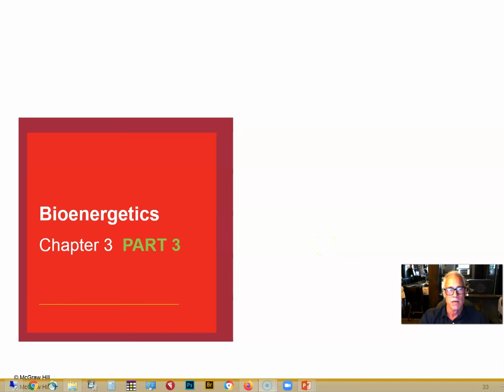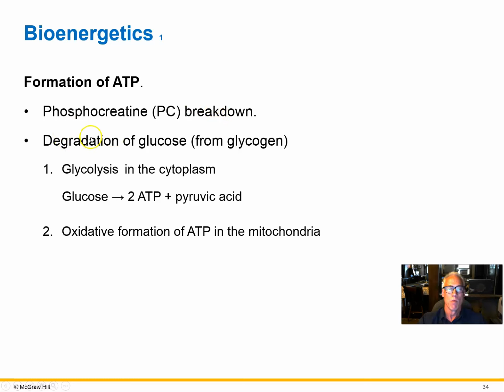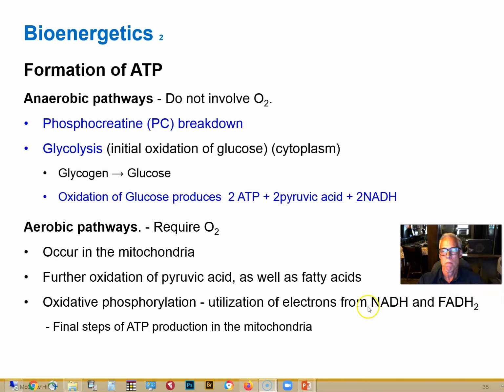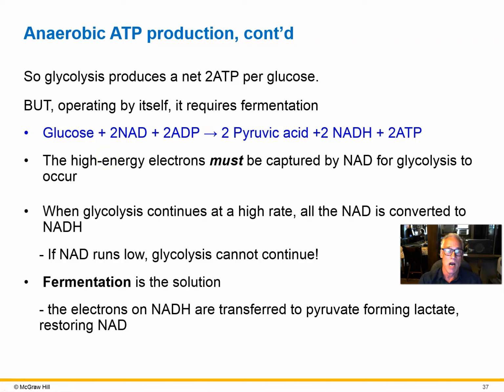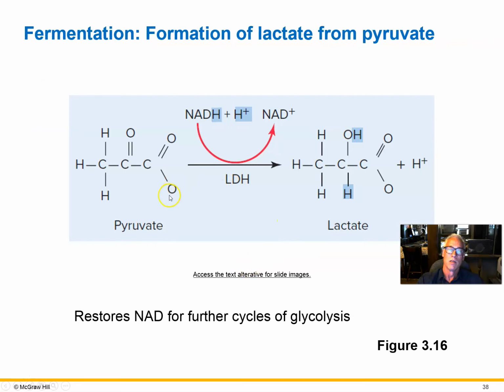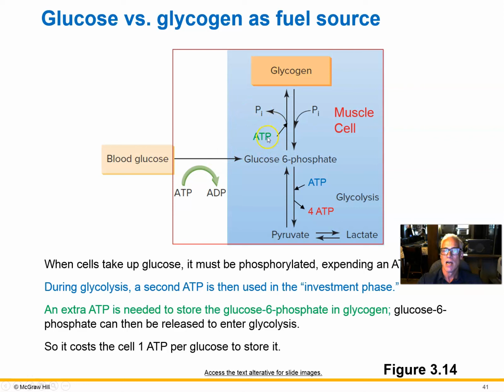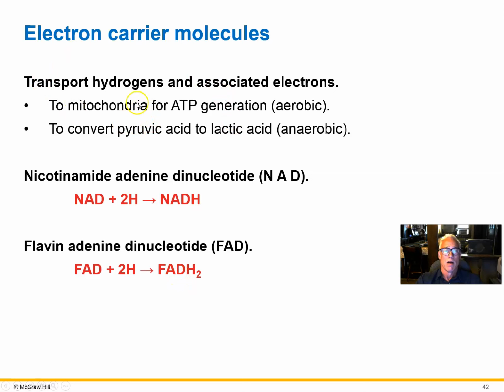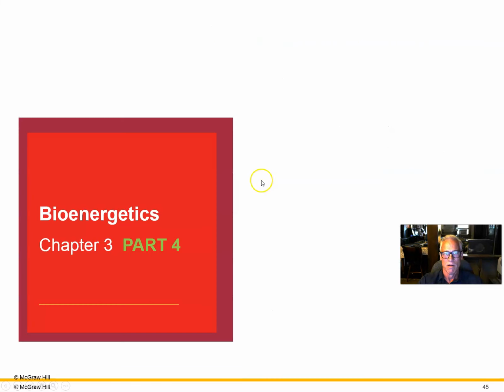Ch 3 Part 3 Anaerobic vs Aerobic Energy Production